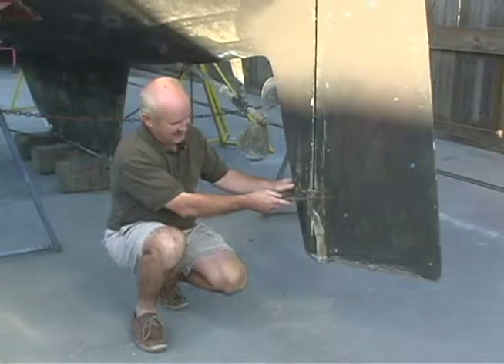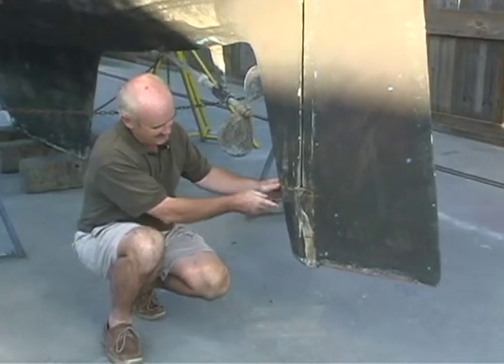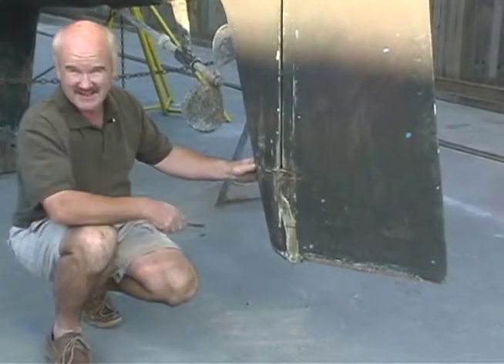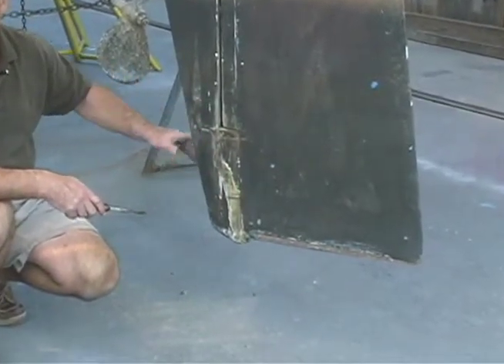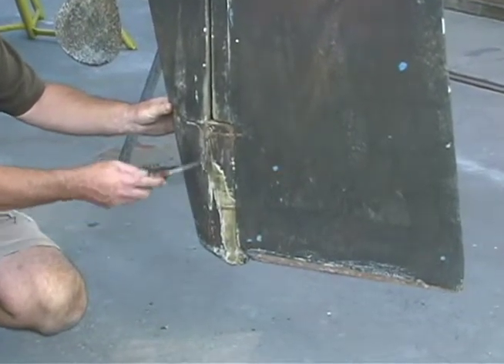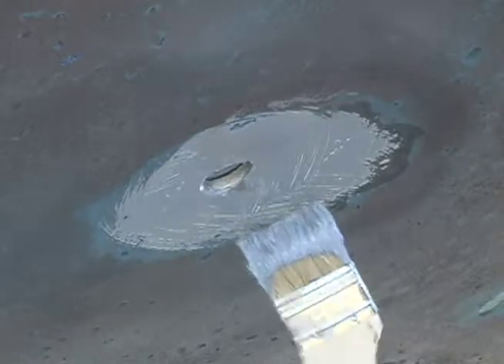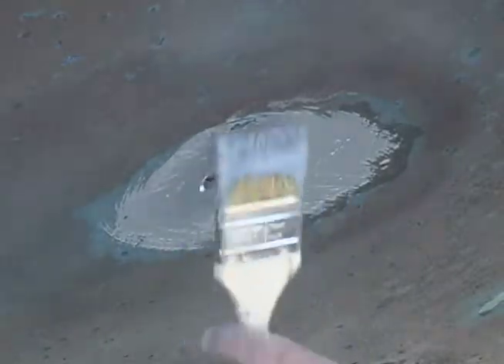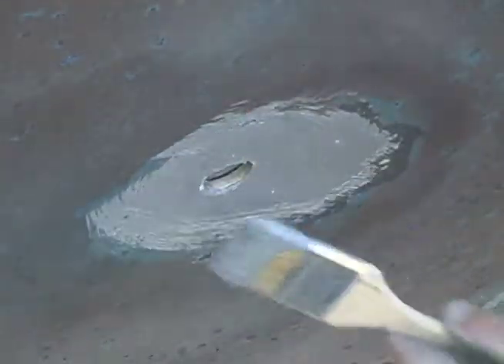5.3-EPOXY REPAIR #2- Restoration of a Pearson 323 Classic Sailboat.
The Athena Querida. A 1982 Pearson 323.  Restoration of a Pearson 323 sailboat.
Pearson Sailboats. Restore classic sailboat.
EPOXY REPAIR of sailboat bottom.